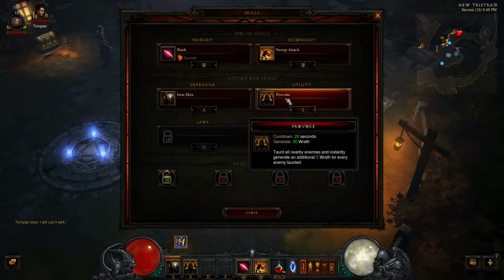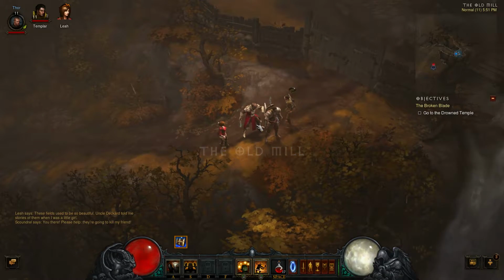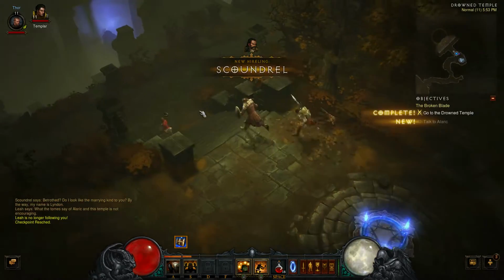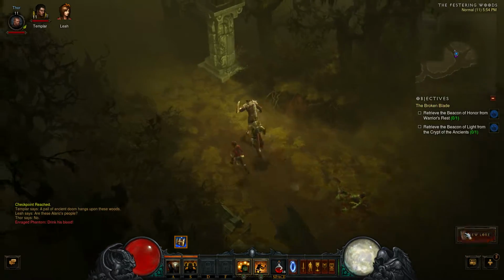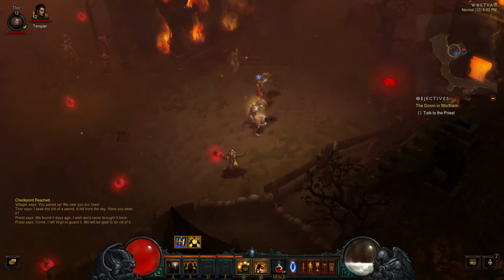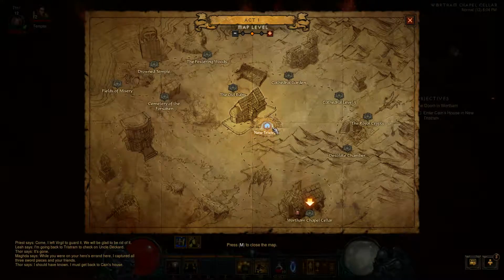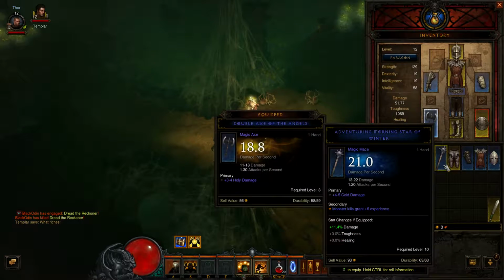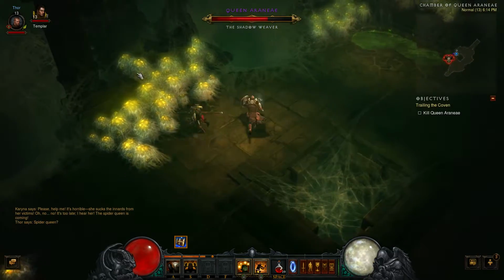Diablo 3 RoS 2.1 Season 1 - Crusader Part II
Part II of my Crusader Season 1 Run in Diablo 3 RoS. This run takes us through lots of spider smashing. No good drops here and surprisingly for as much as I've played this part of the game, I never get the path right. Enjoy!